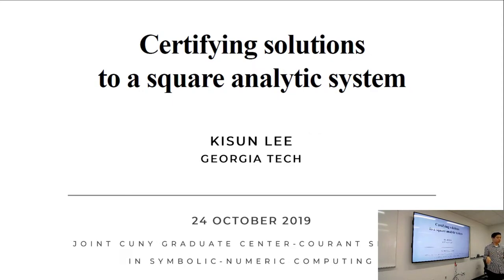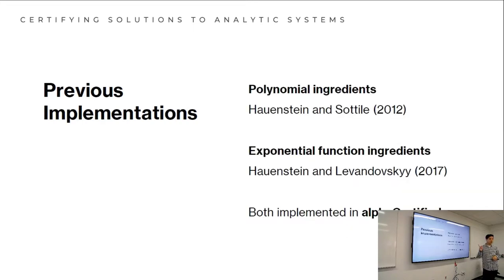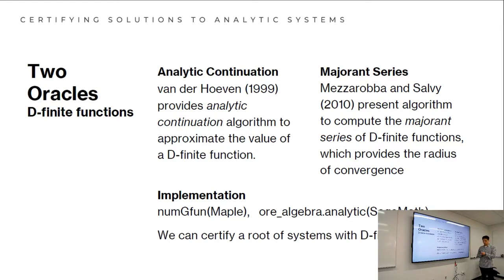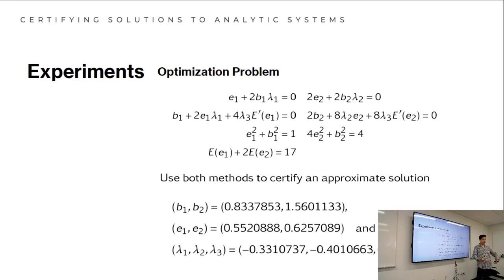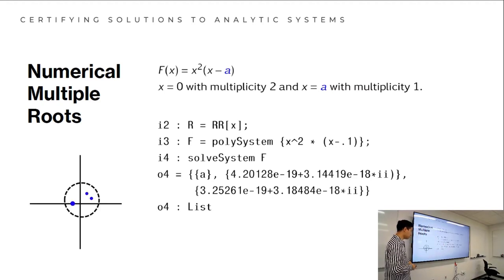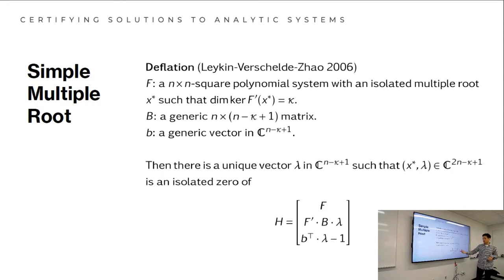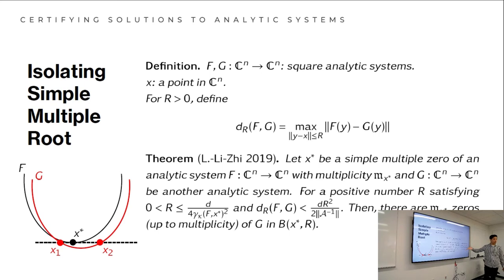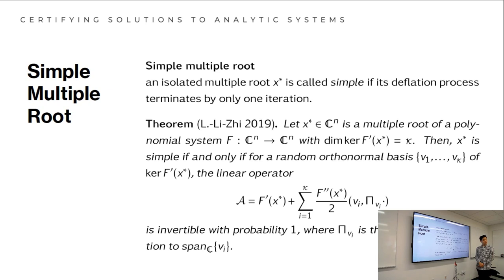10/24/2019, Kisun Lee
Certifying Solutions to a Square Analytic System, Courant Institute of Mathematical Sciences, joint with CUNY Graduate Center Symbolic-Numeric Computing Seminar.